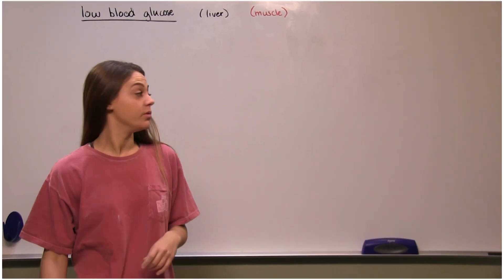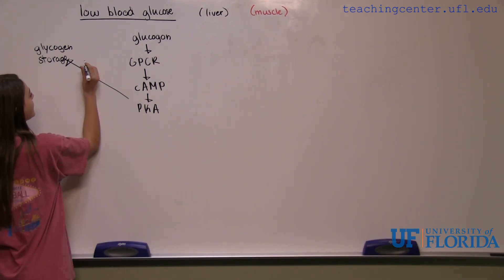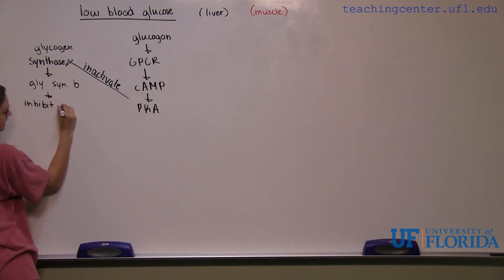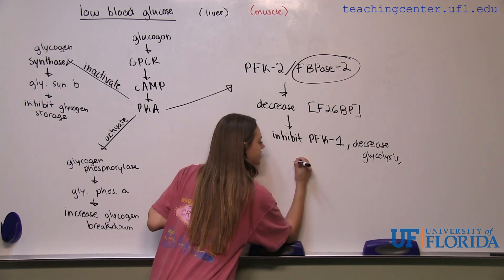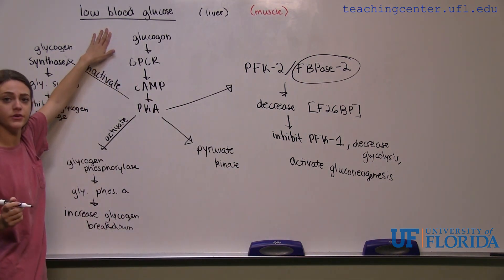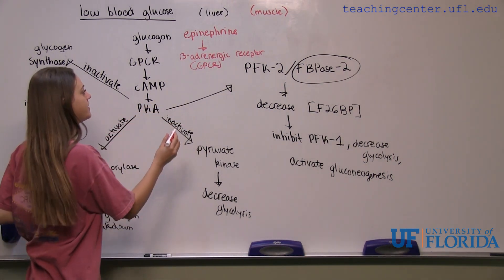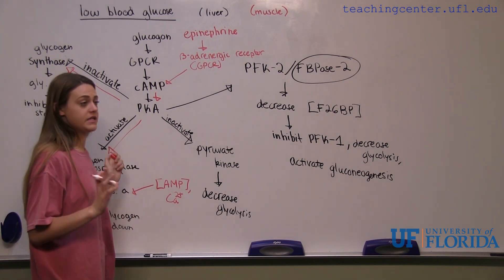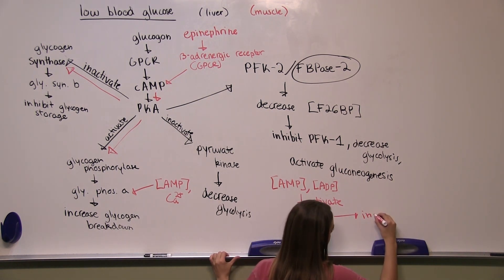Carbohydrate Regulation Low Blood Glucose